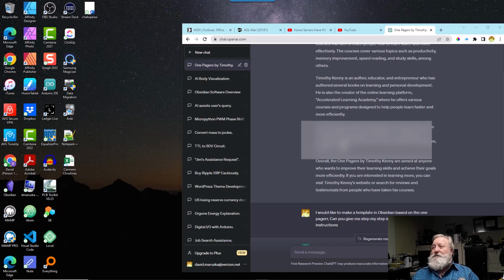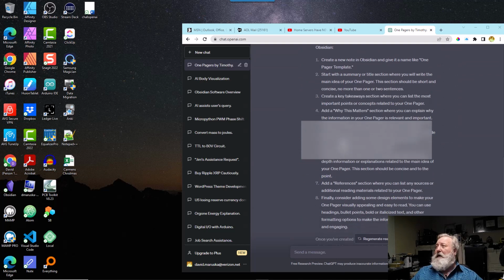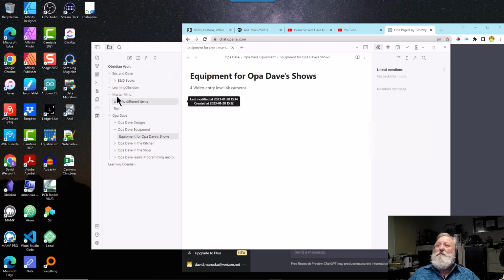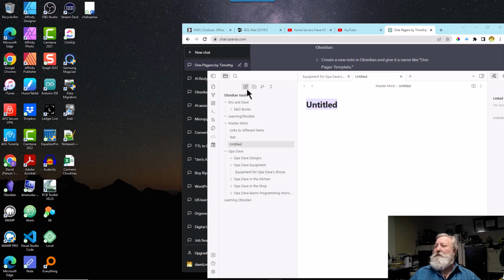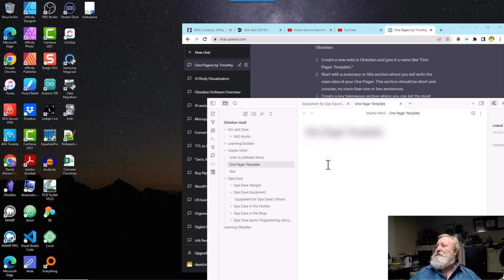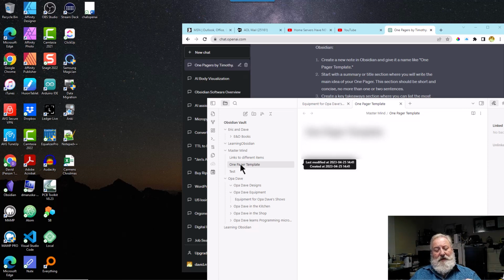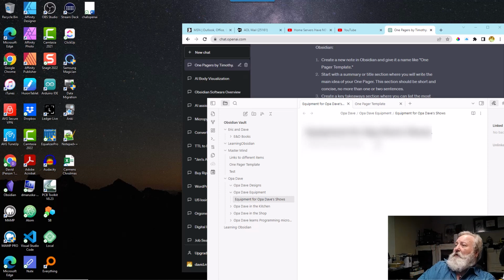Opa Dave - E2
Episode 2 Opa Dave, Short update.